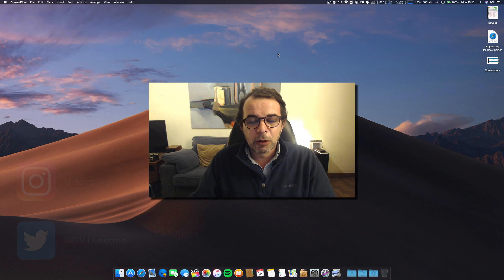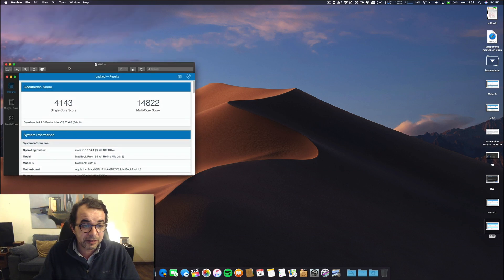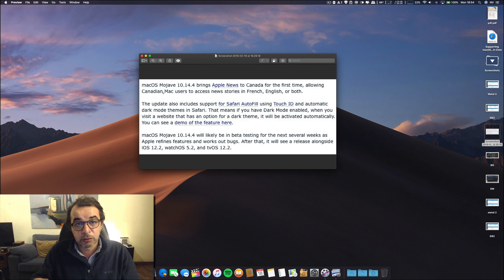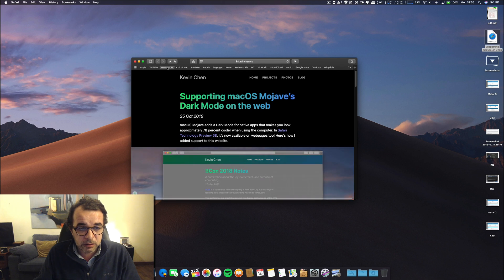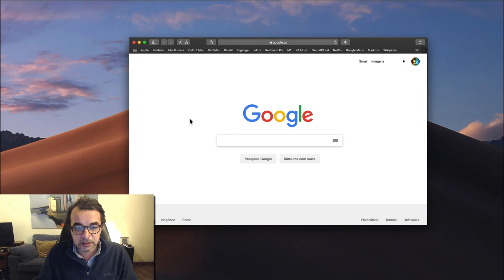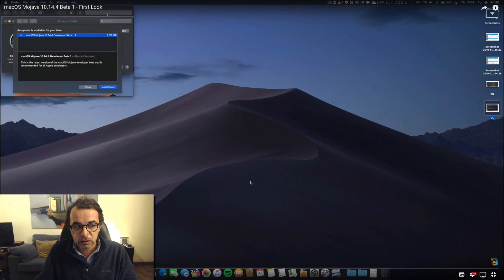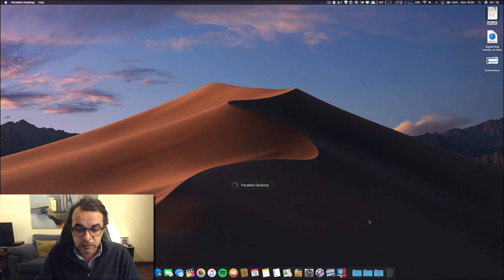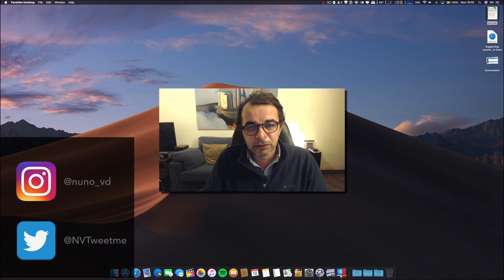macOS Mojave 10.14.4 Beta 3 - What´s New / Performance